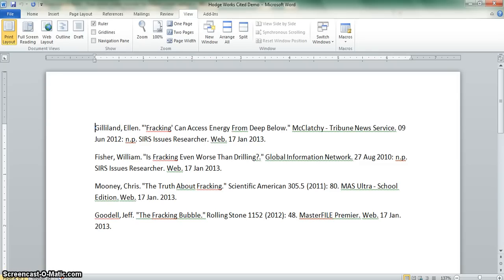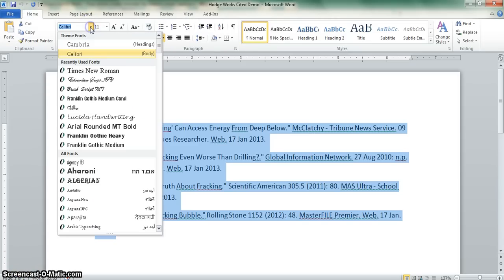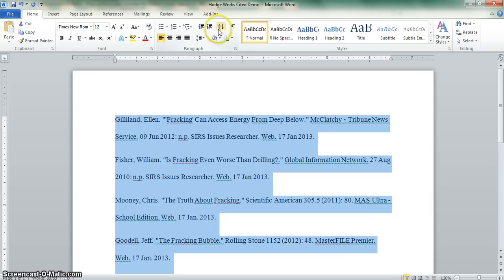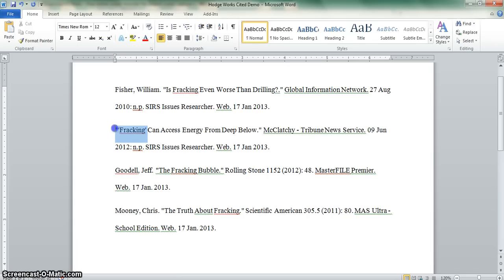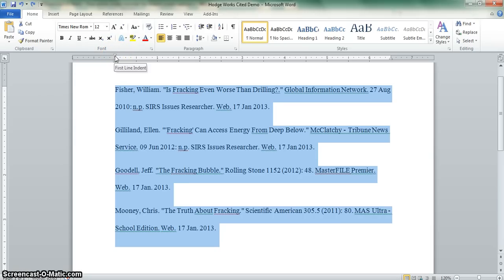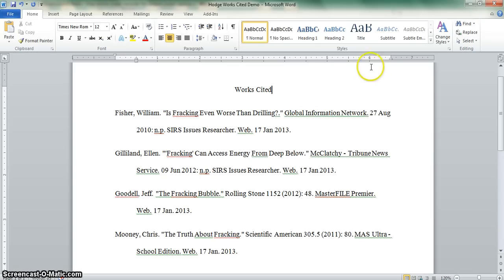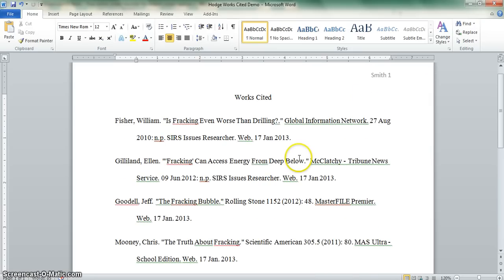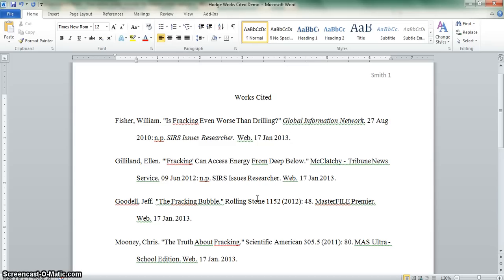How to Format a Works Cited Page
Mrs. Scroggs shows you how to format an MLA Works Cited page in MS Word.